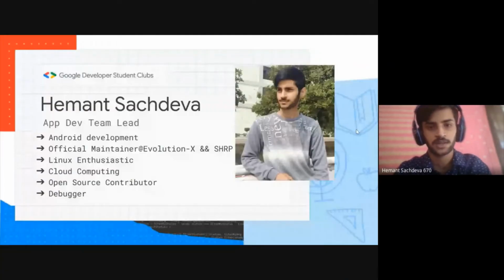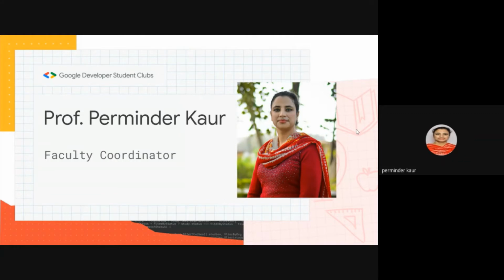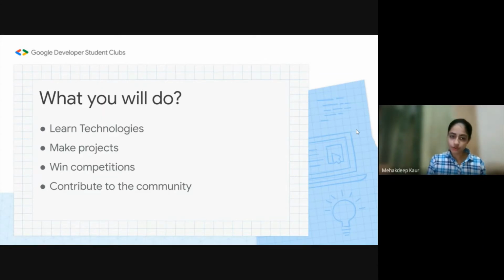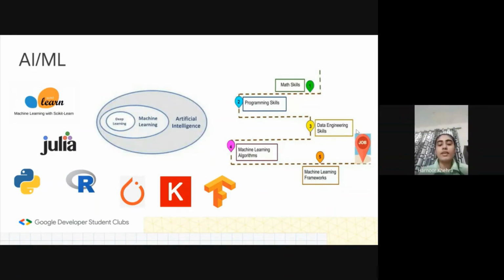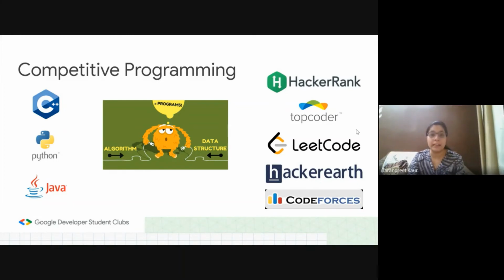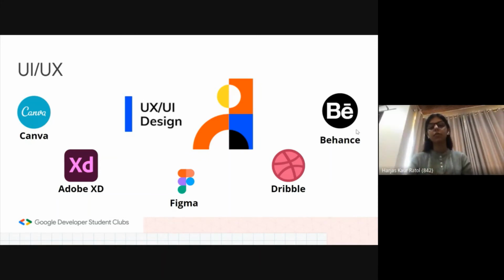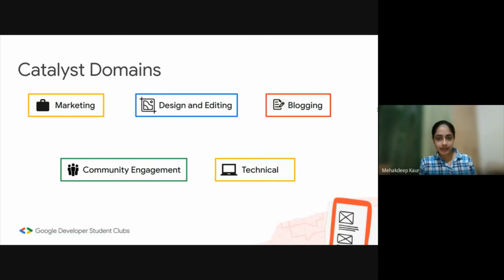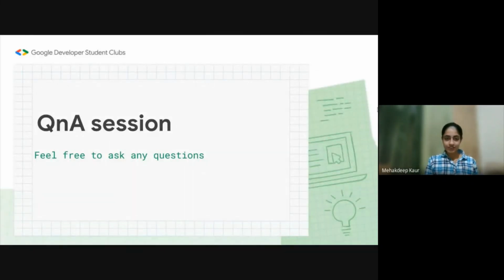Curtain Raiser 2021 | Google DSC BBSBEC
Orientation session for Google Developer Student Club @ Baba Banda Singh Bahadur Engineering College.

With the commencement of the first ever generation of GDSC at our campus, join us to unveil the mystery of GDSC.

This session is going to be an introduction to the first generation of GDSC BBSBEC. The club welcomes you to this amazing year which is going to be about learning new skills while having as much fun as possible.

This is an Info session to kickstart Google Developer Student Club @ BBSBEC where we discuss :-

- What is GDSC?
- Our vision and mission
- Meet our this year’s core team
- Roadmap for the year 2021-22
- Technologies we are going to learn
- A special surprise